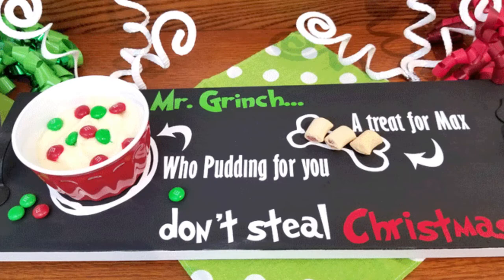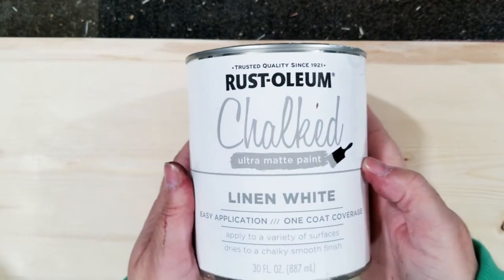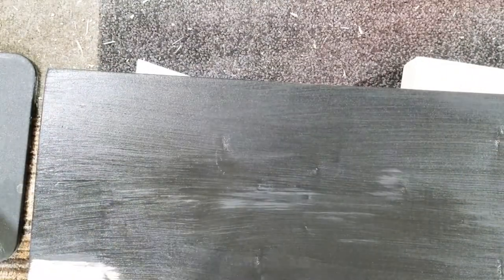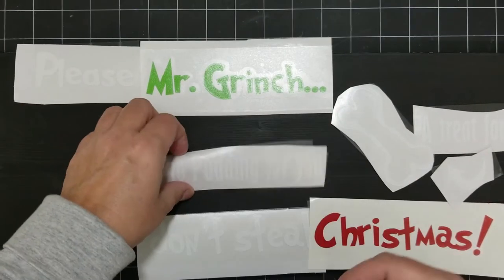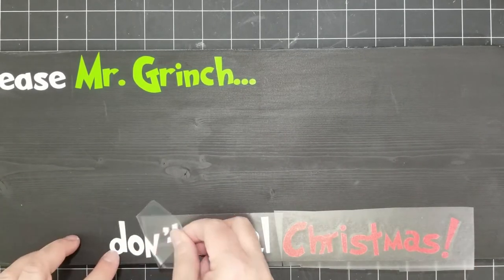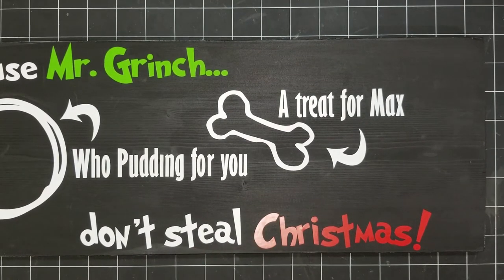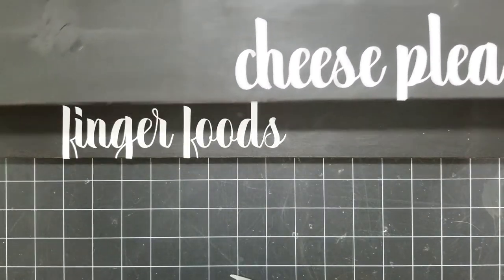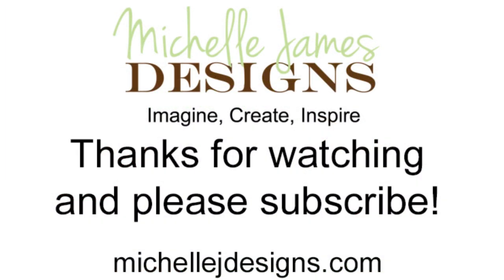Making A Wood Serving Tray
These wood serving trays are perfect for holiday or party gatherings.  Plus I am showing you how to make a fun Grinch Christmas Eve tray to set out when he tries to steal Christmas!

Grinch SVG Cut Files

A complete list of material is located on the blog.